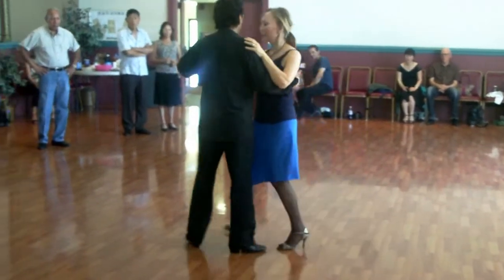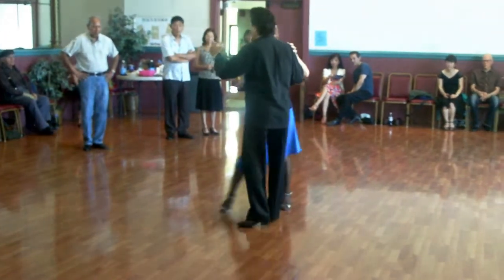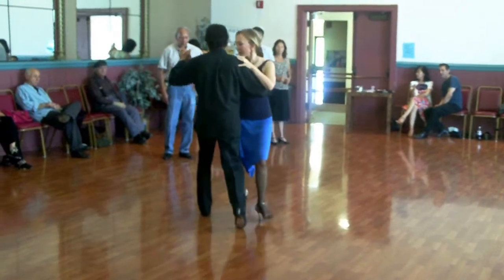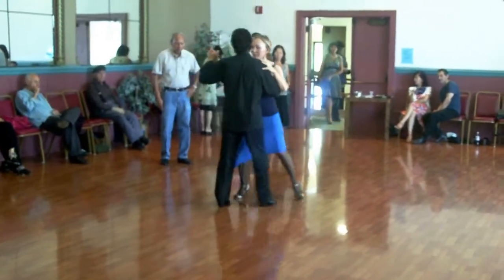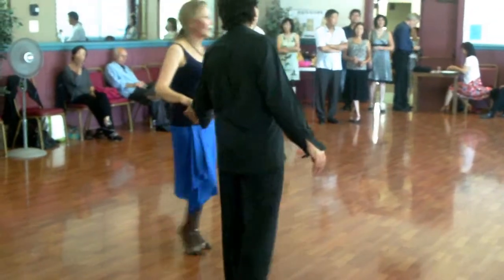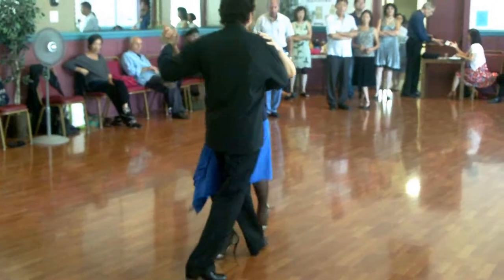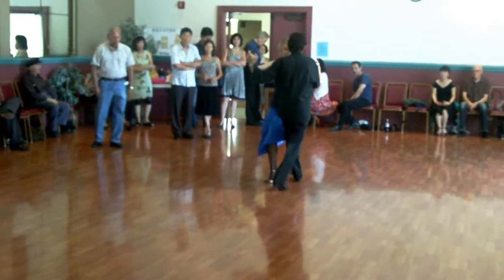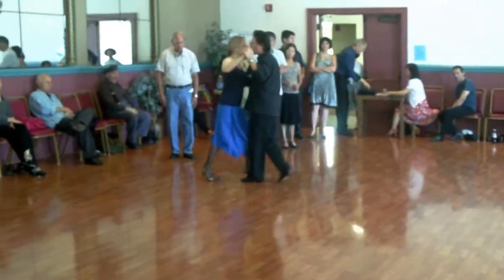Argentine Tango Outside Cadena - Ocho Cortado, Leg wrap- Boleos 8/31/2014